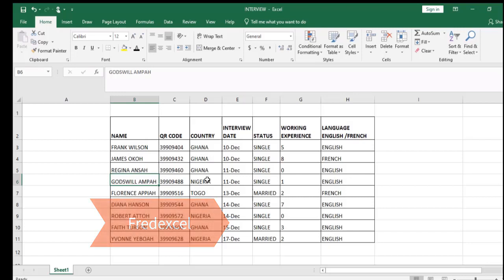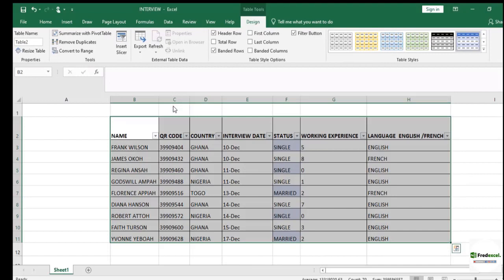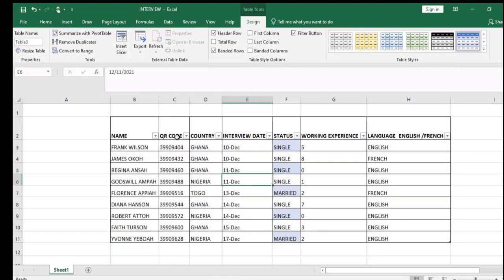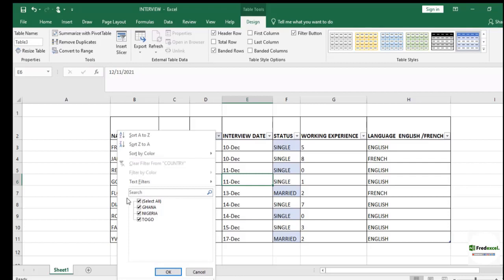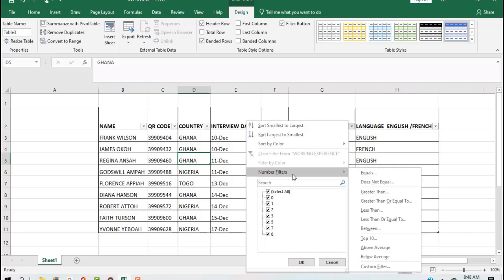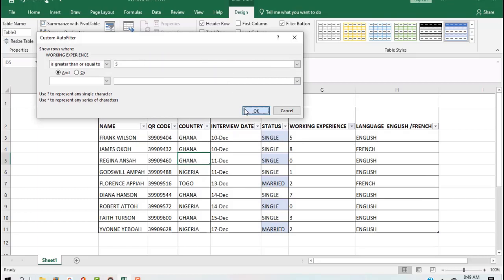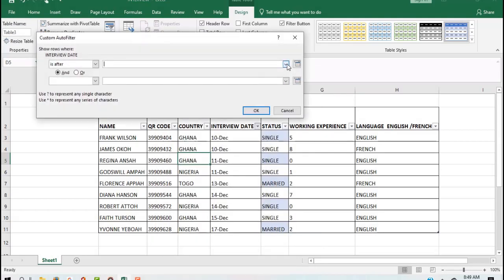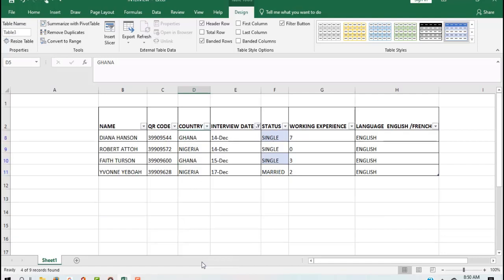Quick Analysis Using Filter in Microsoft Excel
In this video we will learn how to do a Quick Analysis to filter by the selection of a cell.